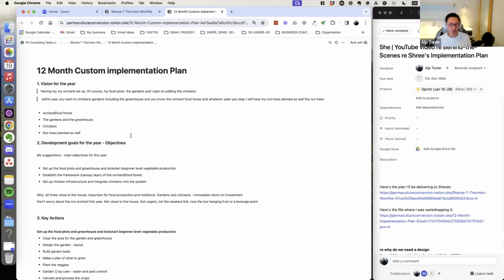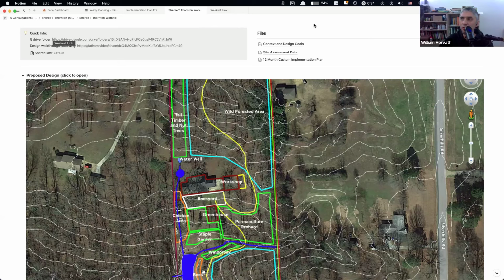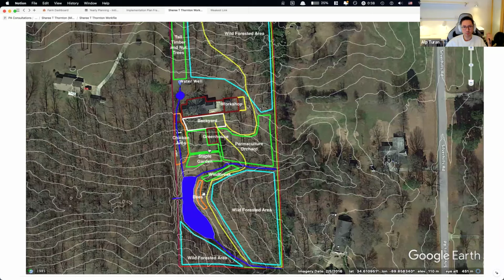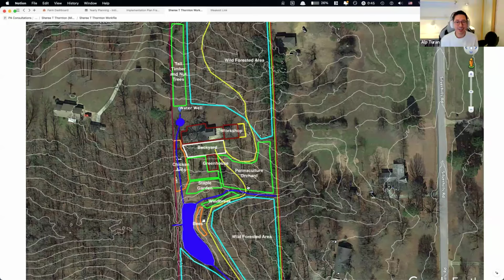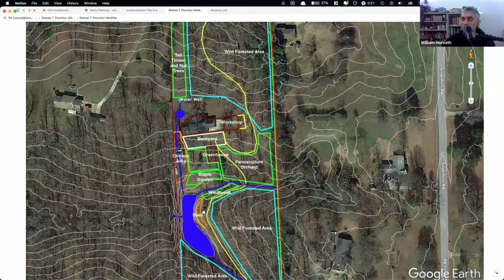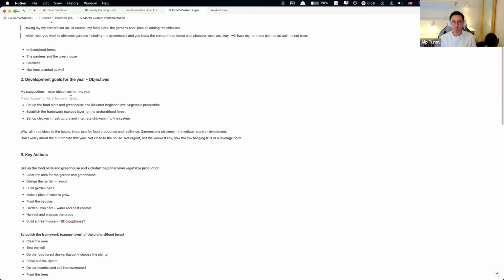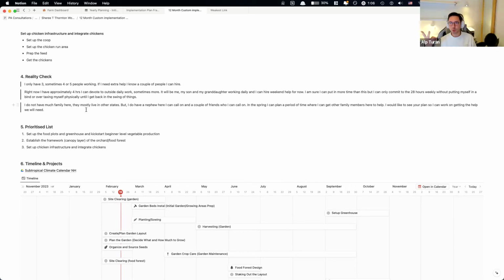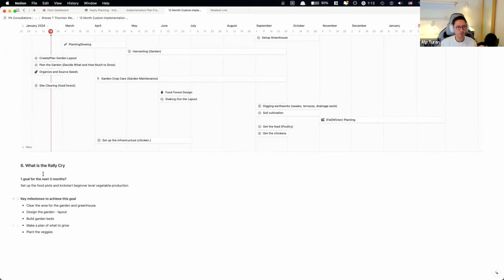Behind-The-Scenes: Creating a 12-Month Permaculture Plan for a Retirement Property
Today we want to take you behind the scenes and show you something really cool we created for a client: it's a 12-month permaculture implementation plan for her property.

The idea here is to prevent overwhelm by answering questions like:
- which projects should you do this year?
- if you run out of time to do all of those projects, which ones should you prioritise?
- what's the best time of the year to do each project in your climate?

Essentially, what we want to do in this video is to (a) showcase the permaculture implementation plan we created for our client Shree's retirement property, and (b) walk you through the logic that went into each decision.

Timestamps:
00:00 Intro: Overview of work done for Shree: (1) created a Permaculture Design for her 5 acre property that she wants to retire to, and (2) mapped out her 12-month Permaculture Implementation Plan
01:17 Why do you need a permaculture design? What problem does having a design solve for you?
04:15 Whistle-stop-tour of Shree's permaculture design (homestead layout and why each element is placed in that particular spot)
27:38 Russian Dolls of Implementation Planning: (1) Stages of Development: I to IV → (2) I'm in Stage X, what do I do *this year *: The 12-month Plan → (3) Priority Projects for the next 90 days
26:07 The 12-Month Implementation Plan
29:04 Step 1. Vision for the year: Fast forward 12 months, what's changed with the property that would blow you away and made you super happy with your progress?
32:31 Step 2. Development goals for the year (distilling the vision down to 3 concrete objectives, and why we chose those 3 objectives)
37:30 Step 3. Key actions and workflows for each of the 3 main objectives
39:10 Step 4: Reality Check (Is what you're planning realistic? Given your budget, available time and resources, will you actually be able to accomplish those 3 objectives, or do we need to trim them down?)
41:00 Step 5: Prioritised List (If manure hits the fan, and you can no longer do all 3, which one do you prioritise?)
42:50 Step 6: Your Custom Timeline & Projects + Climate Calendar (What are all the permaculture projects that need to be done to accomplish those 3 Main Objectives, and what are the ideal times of the year to do each project in your climate? Visually mapping each permaculture project onto a calendar, with start and end dates.)
46:13 Step 7: The Rally Cry: What is your number 1 goal for the next 3 months? And the key milestones to achieve this goal?
49:06 How to hire our services to do all this for your property, including our fee for the Permaculture Design and for the Implementation Plan.